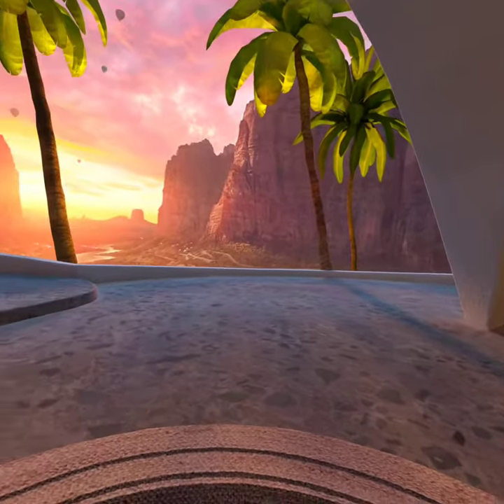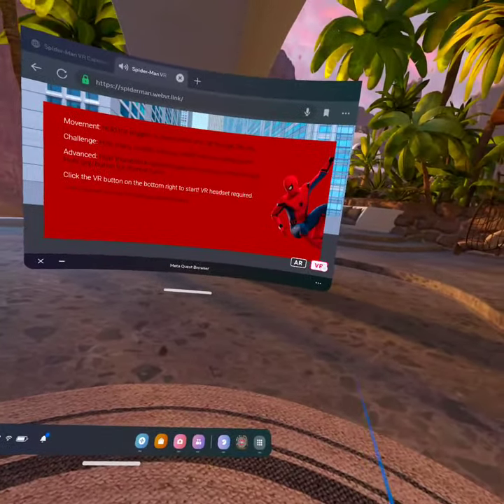One of the best free Quest 2 games no side quest